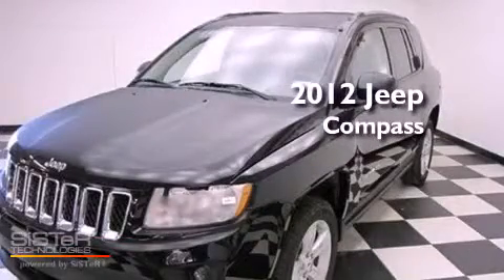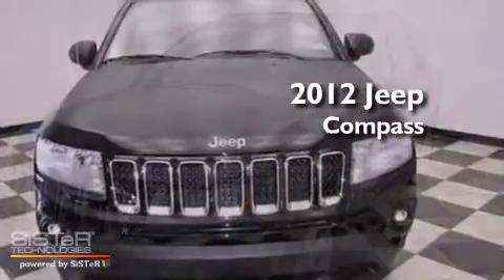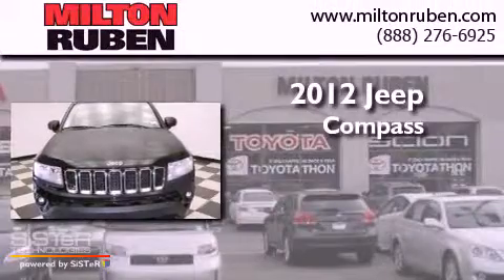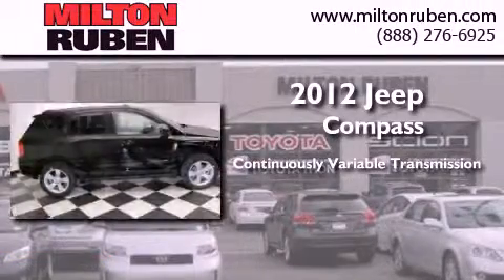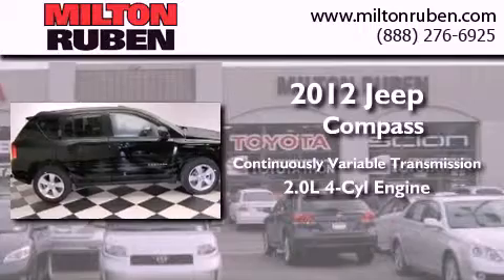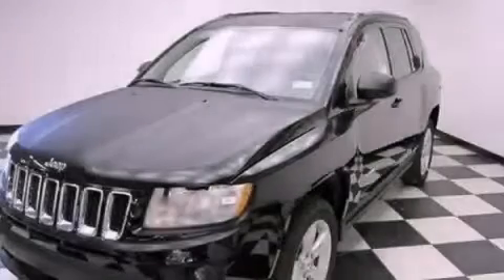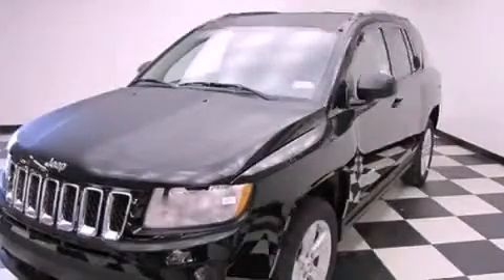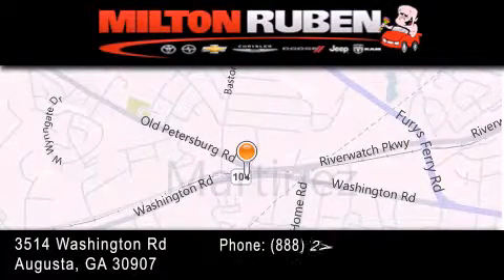2012 Jeep Compass Thomson GA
Year : 2012
 Make : Jeep
 Model : Compass
 Engine : 2.0L DOHC 16V I4 DUAL-VVT
 Trans . : CVT
 Exterior : Black

 Interior : Dark Slate Gray Interior
 Stock : C0446

 2012 Jeep Compass Augusta GA